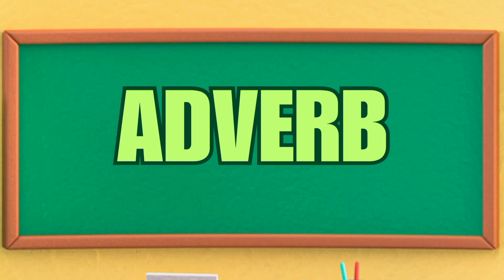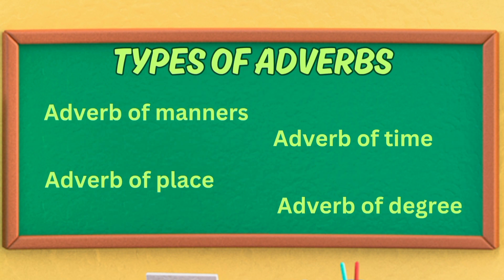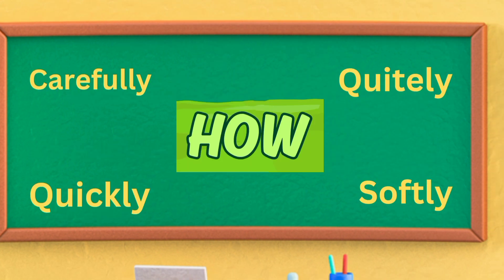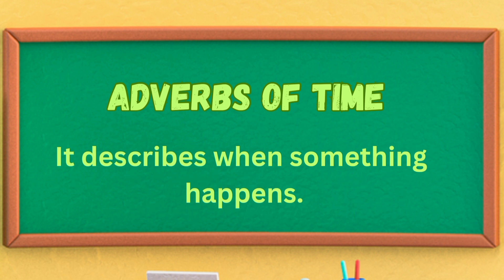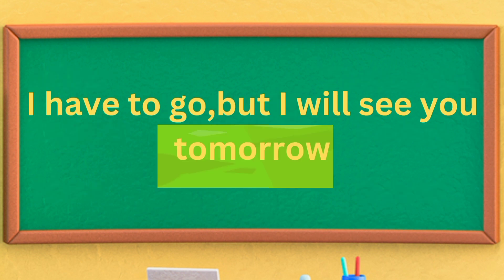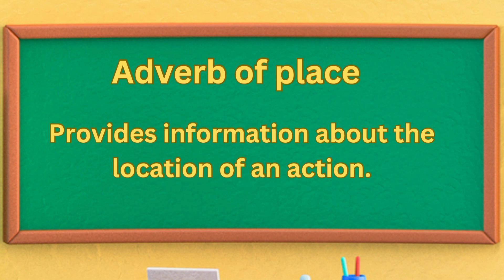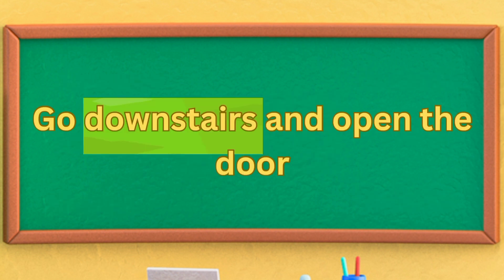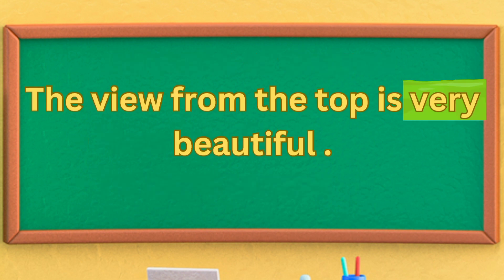adverb in english grammar | what is an adverb| types of adverbs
adverb in english grammar | types of adverbs| adverb examples| adverbs kinds

In this video kids will learn about adverbs.

Adverbs are words that modify verbs, adjectives, or other adverbs, providing additional information about how, when, where, or to what extent something happens. They help add depth and specificity to sentences, enhancing communication and clarity.